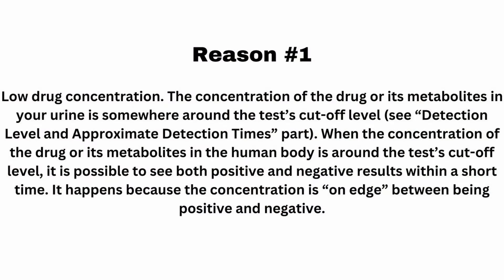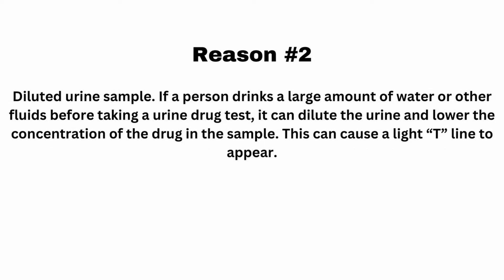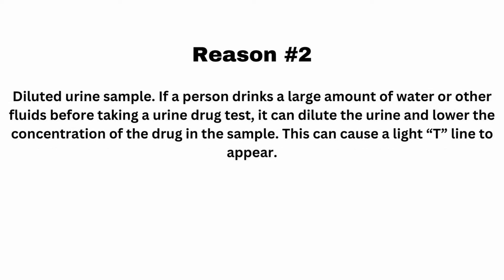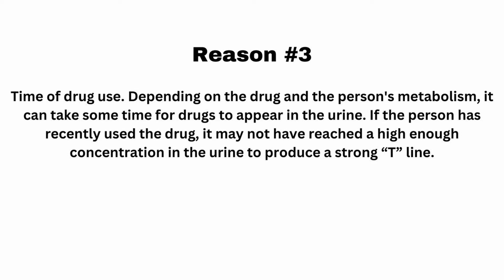Faint Line on Home Drug Test: Explaining Why It Occurs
Stressed about your upcoming pre-employment or random THC drug test? No problem! We’ll guide you step-by-step through all the medical examinations.

Why Might You Get a Faint Line on a Home Drug Test?

Hi, it’s Dr. Nuesse, Certified Medical Examiner with Exploro. In this video, I explain why you might see a faint line when performing a home drug test and what it means for your results.

Key Takeaways:
When performing a home drug test, you’re looking for:

 1. Control Line: Indicates if the test was performed correctly.
 2. Test Line: Any line, no matter how faint, indicates a negative result.

But why might the test line be faint?

3 Common Reasons for a Faint Line:

 1. Drug concentration near the cutoff level
 • When the concentration of the drug or its metabolites is around the test’s cutoff threshold, you may see fluctuating results (positive or negative) within a short time frame.
 2. Dilution from excessive fluid intake
 • Drinking a lot of water or fluids before the test can dilute your urine, lowering the drug concentration and causing a faint test line to appear.
 3. Timing and metabolism
 • After recent drug use, the concentration of the drug in your urine may not yet be high enough to produce a strong test line.